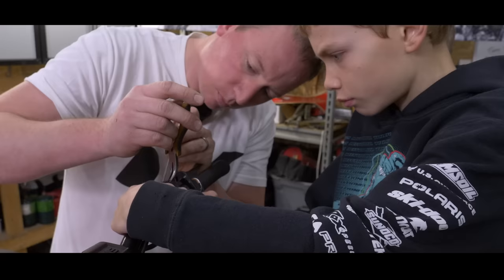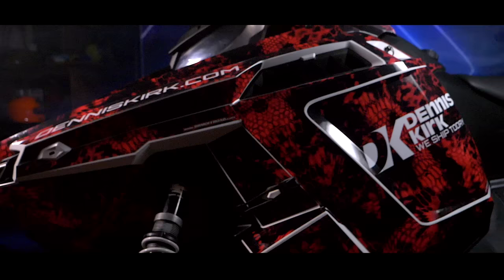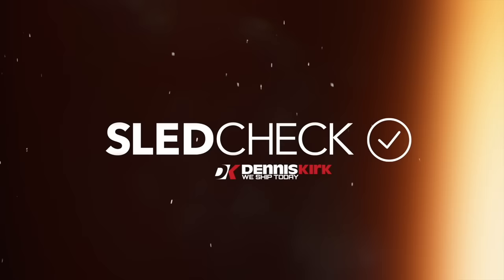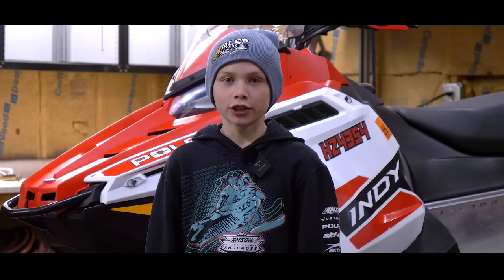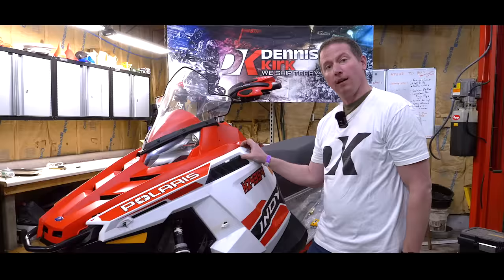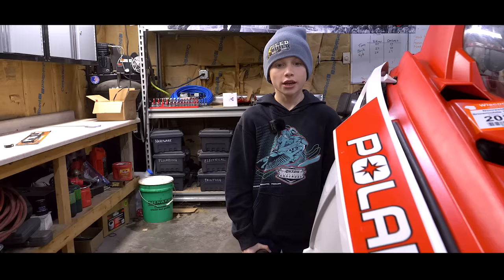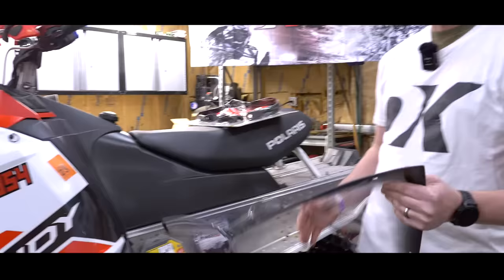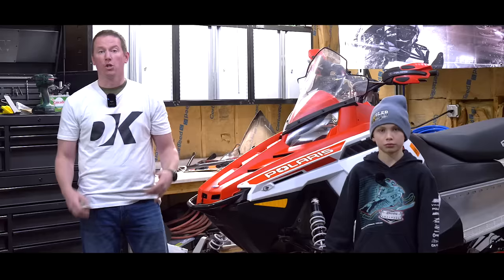Introducing the DK Polaris Indy 600 Project | SLED CHECK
It's that time of year! This year, we've changed things up a bit, and will be giving you a behind the scenes tour as we take this Polaris Indy 600 to the next level using parts from denniskirk.com.

OH, and did we mention you can win this sled? Follow this link to enter today, we'll choose a winner at the last race of the Snocross Season

Dennis Kirk has you covered with over 185,000 parts in-stock and ready to ship today!